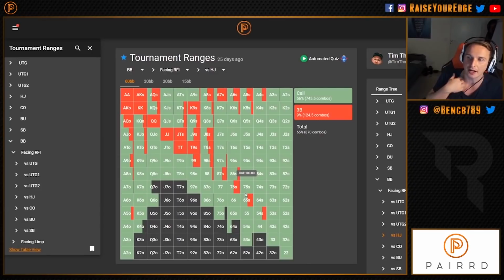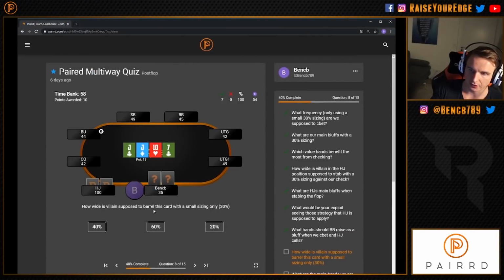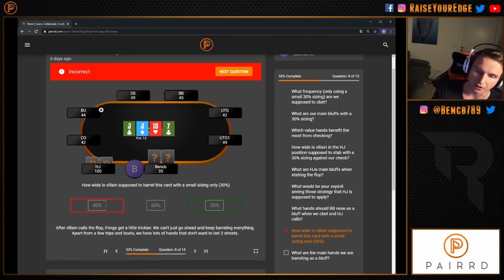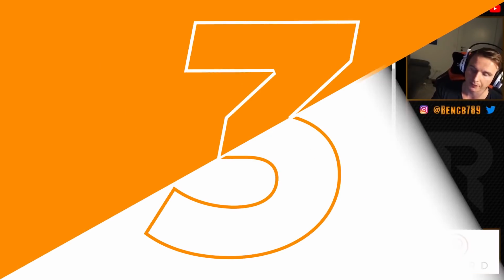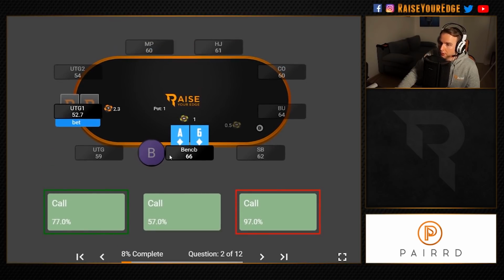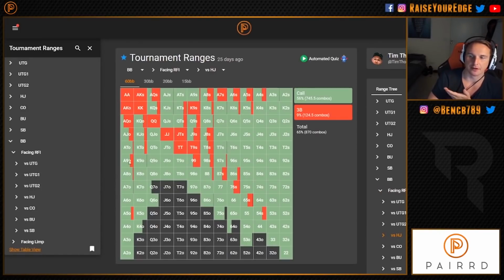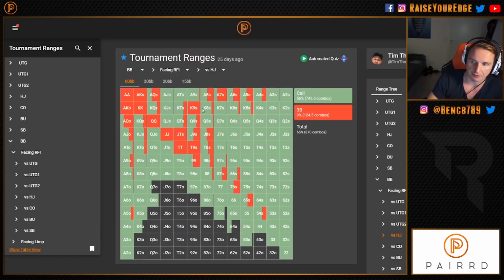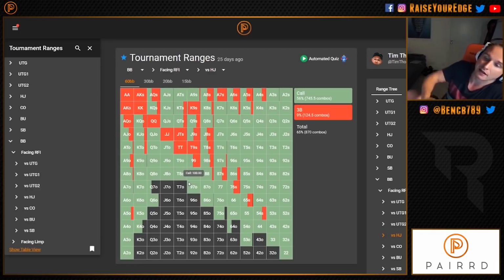WOW I NEVER KNEW THAT | Bencb's Top 5 Pairrd Epiphanies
Studying poker with Pairrd can even give the best players in the world like Bencb insights in things they never knew.

Check out Pairrd and try out the free quizzes and ranges

Sign up for ICMizer now and save yourself 20% with code "RYESPECIAL"

CHECK OUT HOW BENCB AND MANY OTHERS ARE CRUSHING IT!

Raise Your Edge is the premium online tournament poker training system for MTT’s. Our Tournament Masterclass is used by many crushers of online poker including Steffen Sontheimer (Go0se), Jeff Gross, Lex Veldhuis, Jaime Staples, Keven Martin and many more! Developed by the biggest winner in online poker for the last 3 years, bencb789, RYE is built to help win at the biggest stages; including WSOP, EPT, PCA, WPT and of course throughout all major online poker sites!